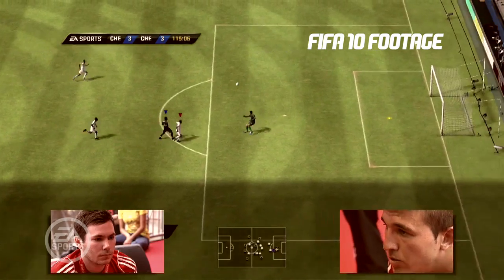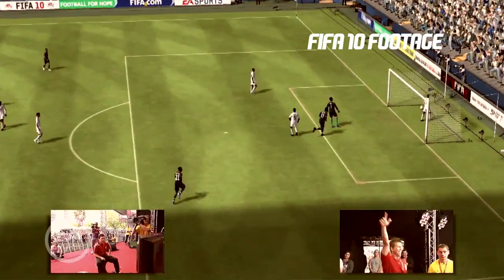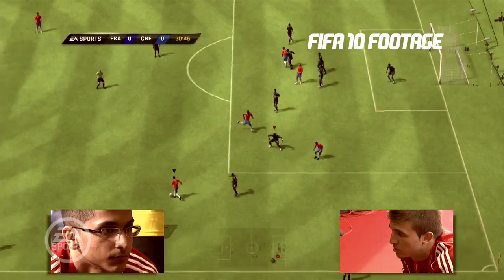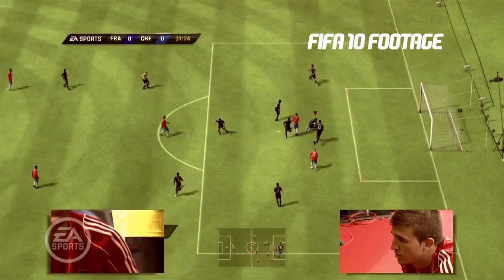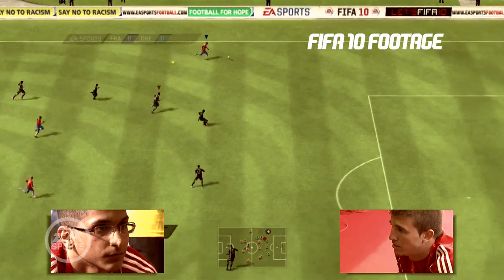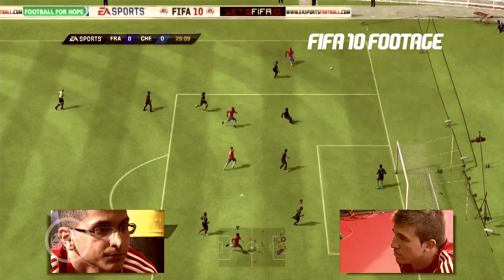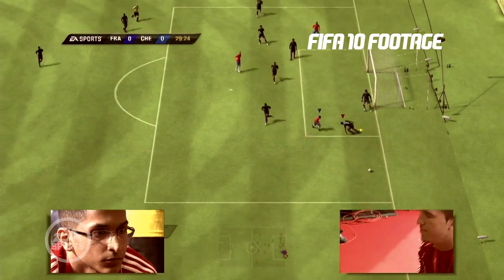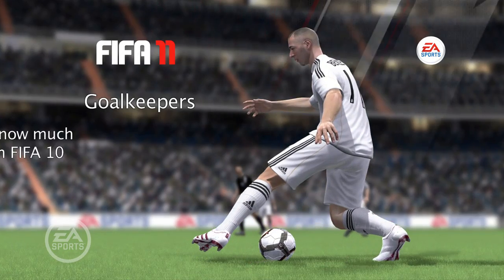FIFA 11 - Goal Keepers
Creative Director Gary Paterson introduces the fundamental changes to goalkeepers you can expect in FIFA 11. Frustrated by chip shots and over-eager rushing keepers in FIFA 10? Fear no more.